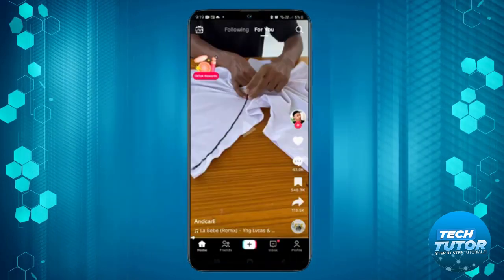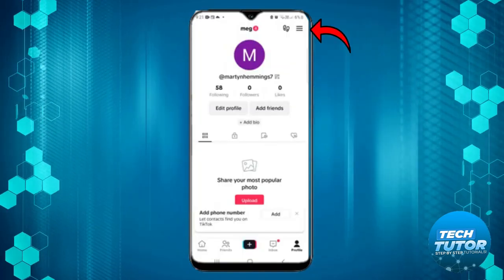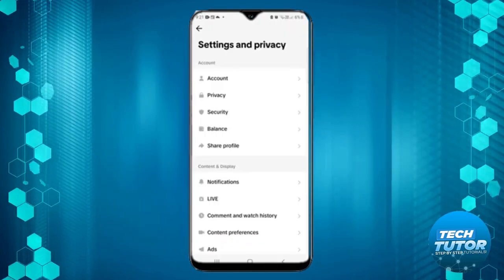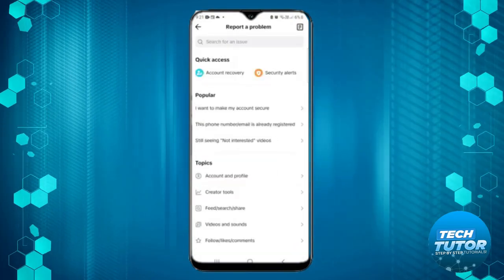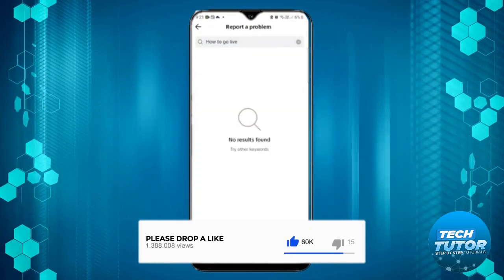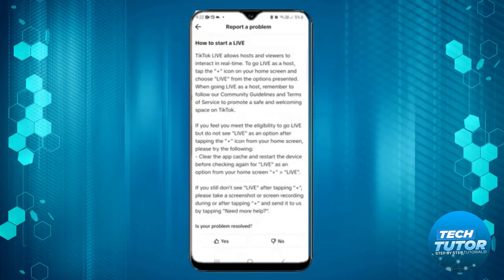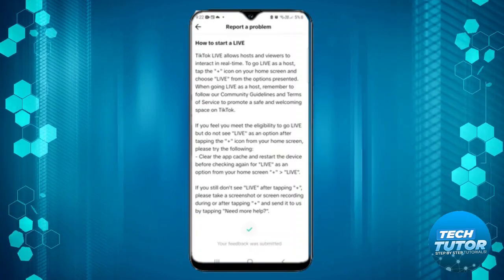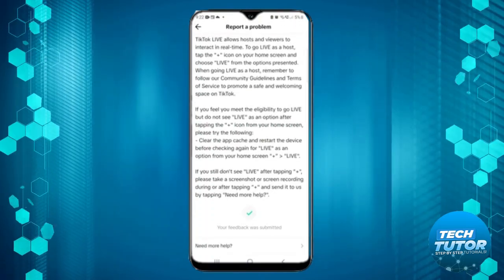How To Go Live On TikTok Without 1000 Followers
Discover the secret to going live on TikTok, even without reaching 1000 followers! In this video, we'll guide you through step-by-step strategies to bypass the follower count restriction and start live streaming. Learn alternative methods, create engaging content, and attract viewers to grow your audience during live sessions. Don't let follower count hold you back - switch to Advanced mode and unlock the live experience on TikTok today!

 ✨Recommended VPN: ✨

Thanks!